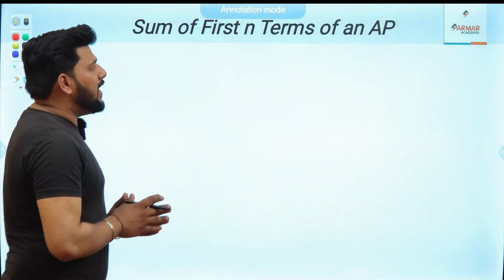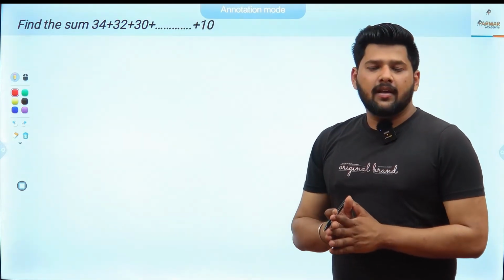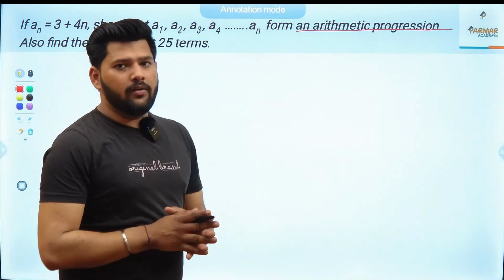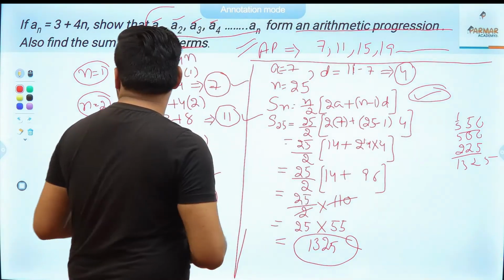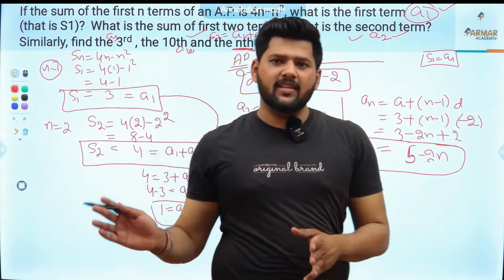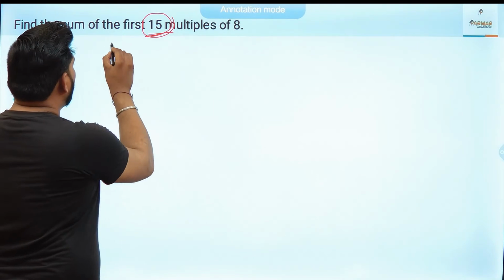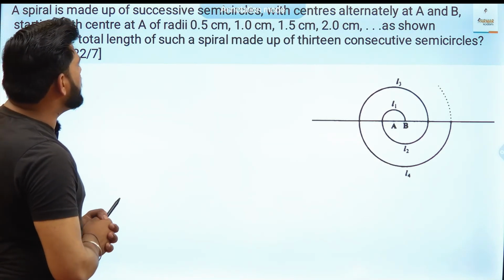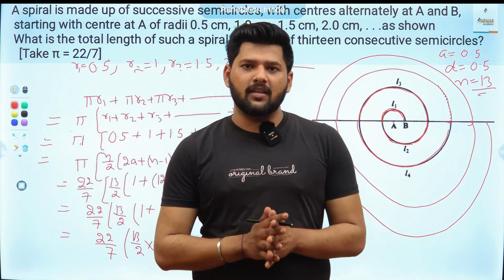CLASS 10TH MATHEMATICS CH-05 ARITHMETIC PROGRESSION (PART- II)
CLASS : 10TH
SUBJECT :MATHEMATICS
CHAPTER NAME :ARITHMETIC PROGRESSION